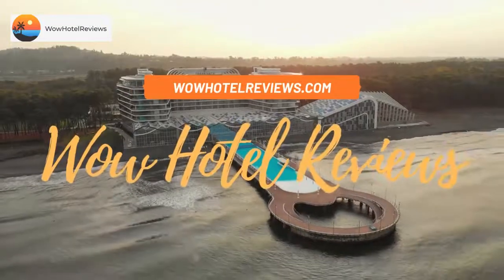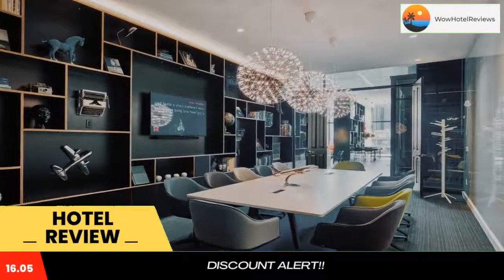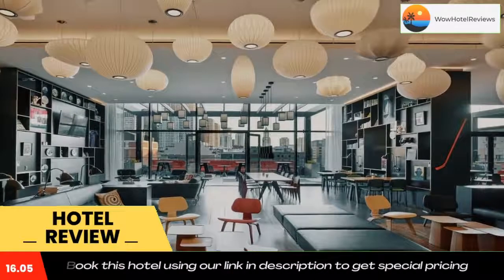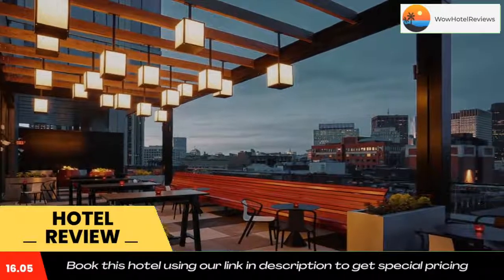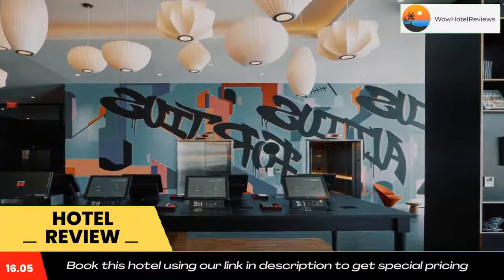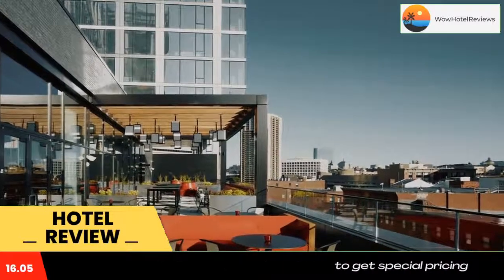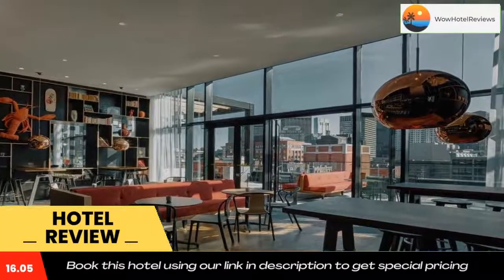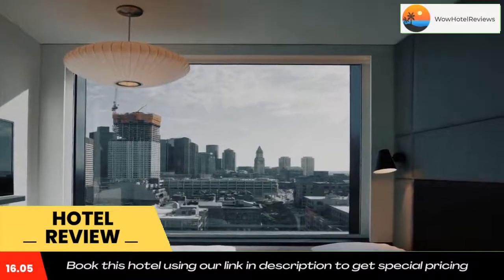citizenM Boston North Station Review - Boston , United States of America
citizenM Boston North Station

This hotel is located around the corner from the North End neighborhood at the TD Garden Arena (home to the Boston Celtics and Boston Bruins). citizenM is located at The Hub on Causeway, which includes a retail podium with Star Market, ArcLight Boston movie theater, live entertainment venue, food hall, multi-level sports bar, the entrance to North Station, and an expansion space for TD Garden.
All rooms have a flat-screen TVs, a rain shower and wall-to-wall windows. The hotel features a living room with books, specially-commissioned art and free Wi-Fi.
With the room iPad, or the free citizenM app, all guests can control room lights, black-out blinds, curtains, temperature, as well as TV and radio channels. The can also stream from their own Netflix, Prime or Disney+ accounts (and many others), by connecting their phone, tablet or laptop to the TV via Chromecast (at no extra charge).
All rooms include a fridge. Food and drinks are available 24/7 at canteenM, and the staff is available 24-hours for questions and local tips.
The hotel is right on top of the North Station. The Freedom Trail is nearby, the Boston Tea Party Ship & Museum is 1.2 mi away, and Old North Church is just a 12-minute walk away. Faneuil Hall is 3117 feet, Beacon Hill is 0.9 mi from the door and Logan airport is a 15 minute drive away, and 40 minutes by public transport. Both Harvard and MIT can be reached in under 30 minutes, while Massachusetts General Hospital is just a 10 minute walk away. The location will offer connections to Fenway Park (home of the Boston Red Sox) via the Green Line.